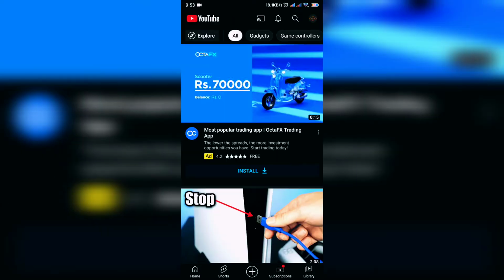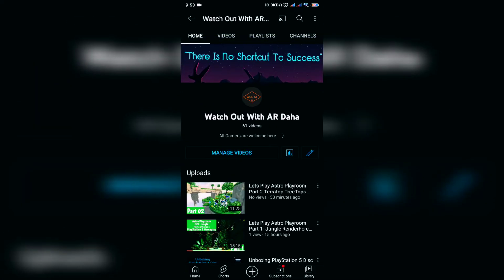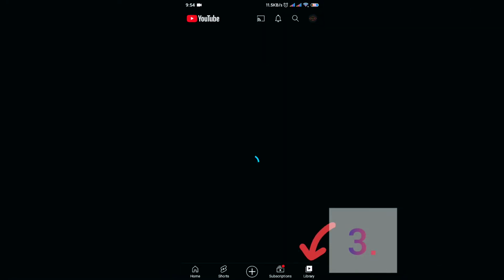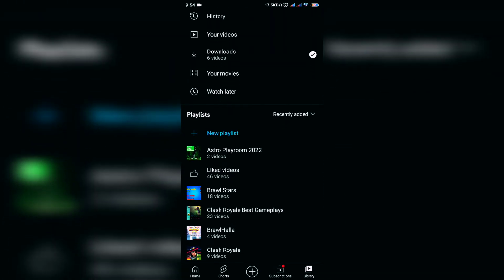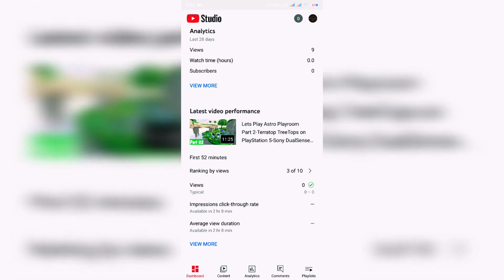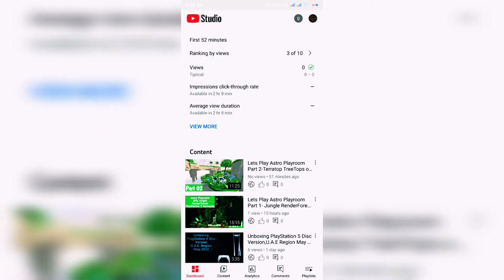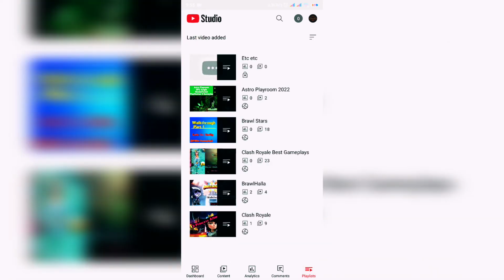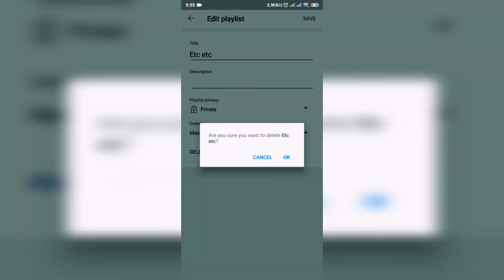Make New Playlist for Youtube channel Videos/Remove Playlist From Youtube Channel by Yt Studio 2022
Hello here is a guide in how to make a new Playlist for your youtube channel videos and how to remove any playlist from your channel by using Youtuve Studio.

I Hope this video will help you guys.
Thanks alot fir watching.